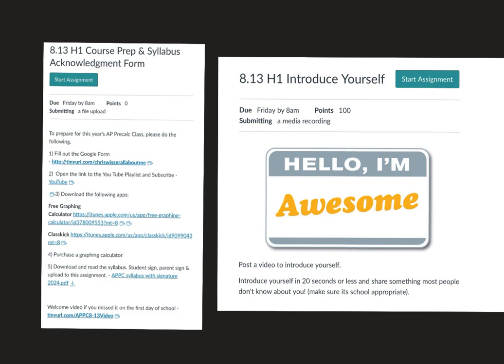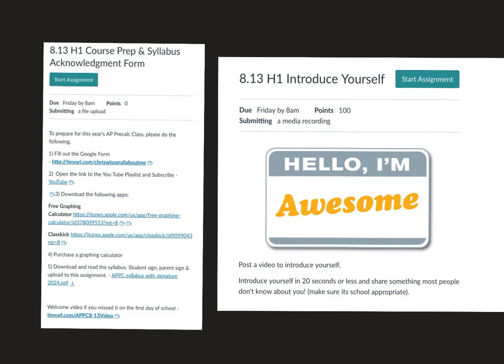8.14_PHA APPC first day